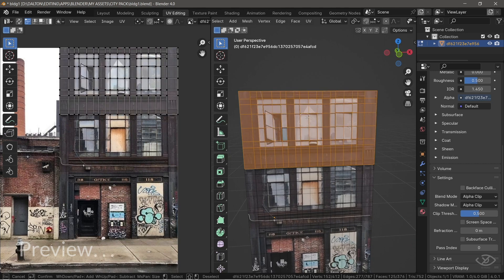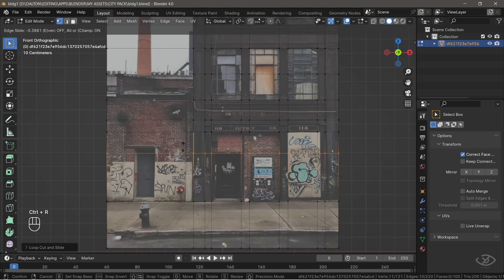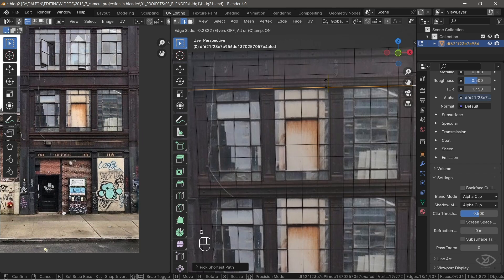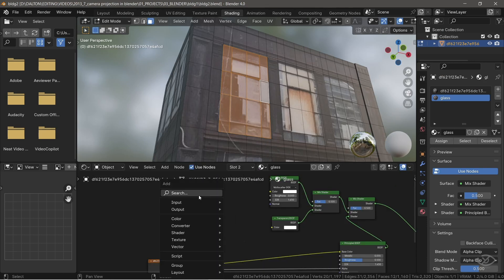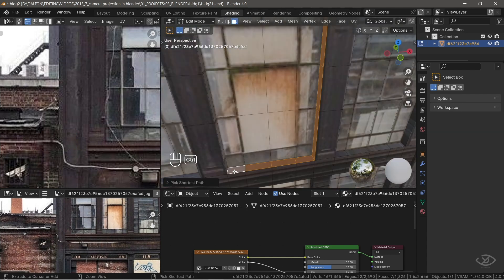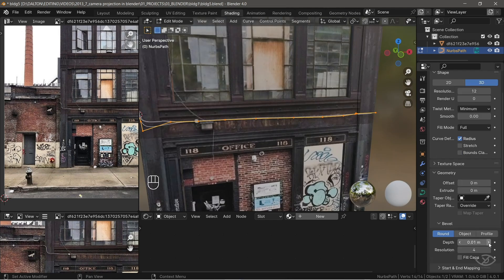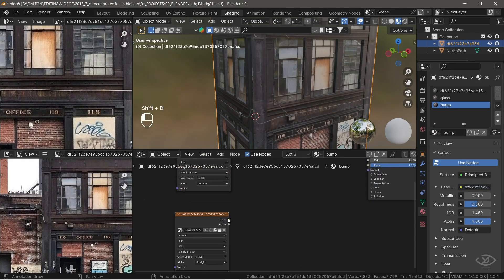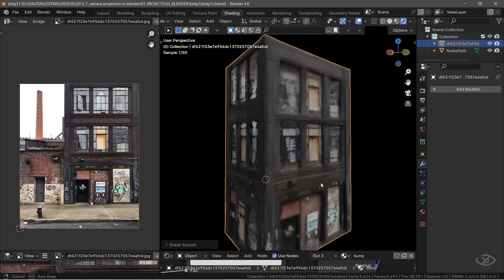Modeling Buildings in Blender - Texture Projection Series 1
In this video, I'll be creating a 3d modeling series using this texture projection method in blender, and I'll name it as blender texture projection series.

Timestamps

0:00 - Intro
0:38 – adding image as plane
1:03 – adding edge loops and extrusions
1:54 – adjusting edge loops to fix textures
2:33 – adjusting edge loops to fix textures
3:48 – adding glass materials
5:05 – adding edge loops and extrusions
5:39 – common problems, fixing stretched textures
6:09 – common problems, fixing misaligned textures
6:34 – adding edge loops and extrusions
7:06 – adding 3d cables
8:22 – adjusting edge loops to fix textures
8:35 – adding bump textures
9:49 – adding bevel modifier
10:12 – 17:16 – Epilogue